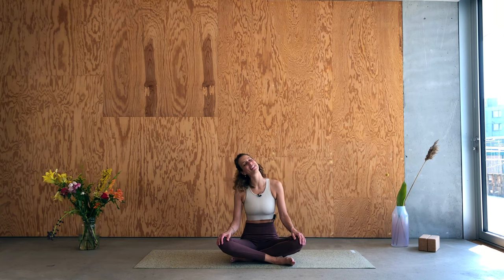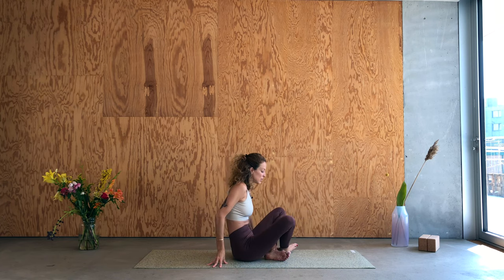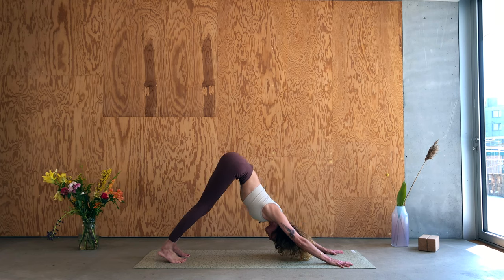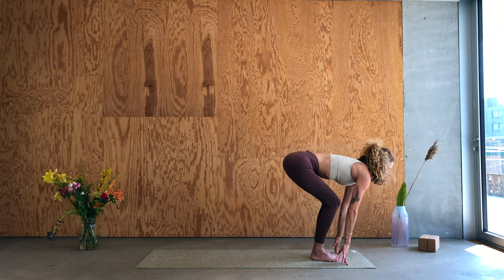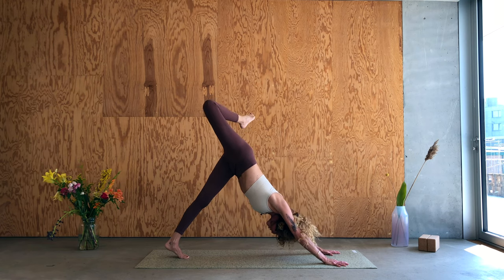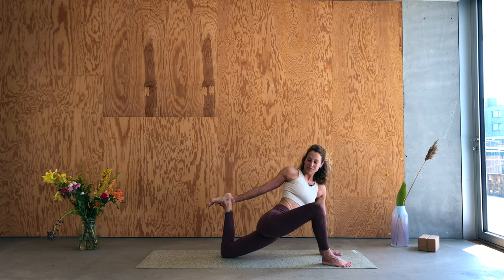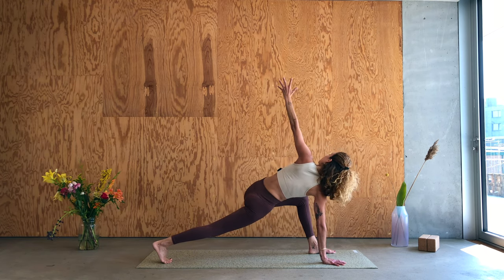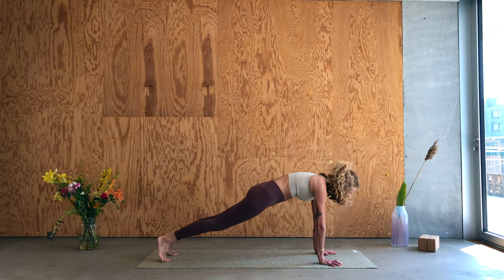Morning Vinyasa Flow For Body And Spirit | 30 Min. Morning Yoga Routine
Morning Vinyasa Flow For Body And Spirit is a 30 minute morning yoga routine for the whole body. It is the best wake up yoga to activate and strengthen the body and get ready for the day. This full body yoga flow is a vinyasa flow yoga class and a 30 minute yoga workout. Morning yoga is the best way to start your day and prepare body mind and spirit. Establishing a regular yoga morning routine will increase your physical and wellbeing and helps you to stick with a regular yoga practice. 30 min yoga morning flow make a difference for the whole day! 💛

If you want to establish a solid personal practice check out my online yoga course 'Foundations & Flow'

Practice yoga with me and learn more about yoga and a healthy life:

Tag my account @yoflaminga or use my hashtag # FEELYOGAFLOW when posting on social media, I will check up on you and your practice, I love to connect 😊

Enjoy and have a lovely day ❤️

It is recommended that you consult your physician regarding the applicability of any recommendations and follow all safety instructions before beginning any exercise program. If you engage in this exercise, you agree that you do so at your own risk, are voluntarily participating in these activities, assume all risk of injury to yourself.